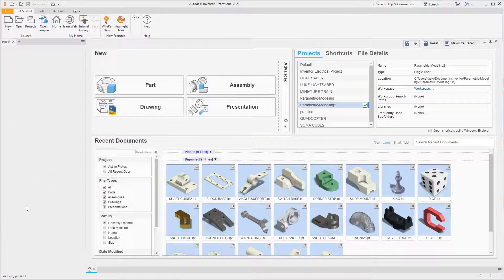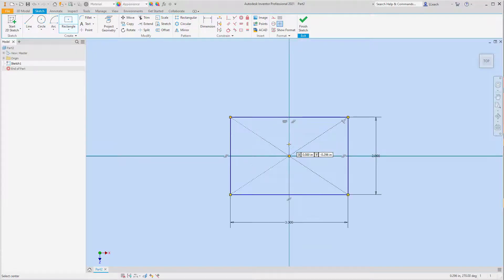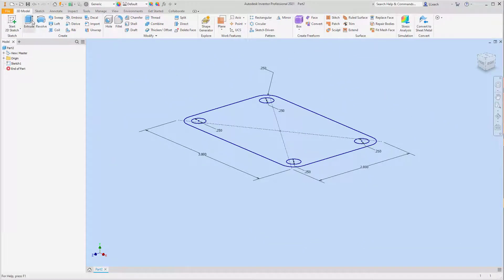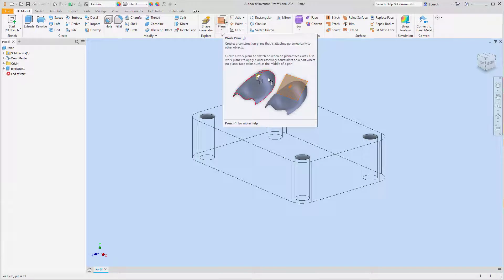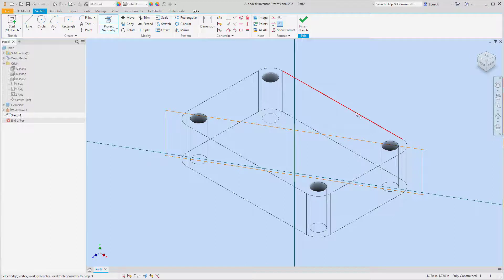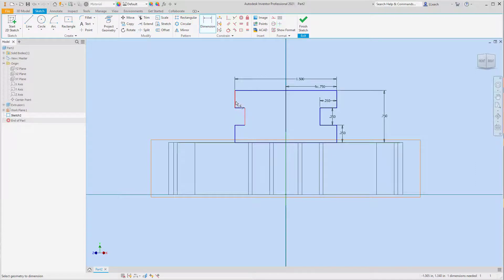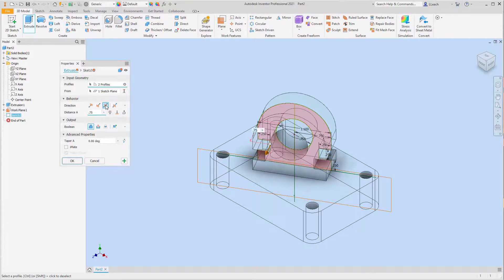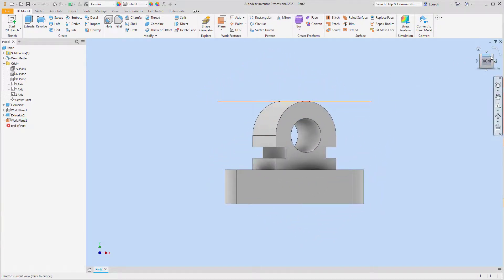INVENTOR ROD GUIDE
Creating the Rod-Guide using Autodesk Inventor.